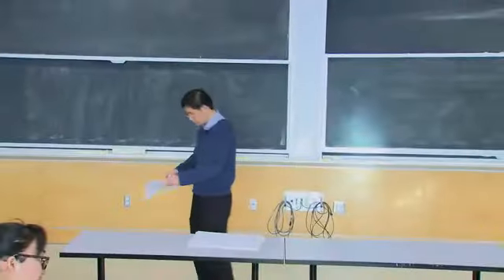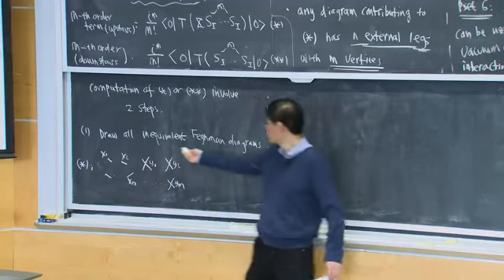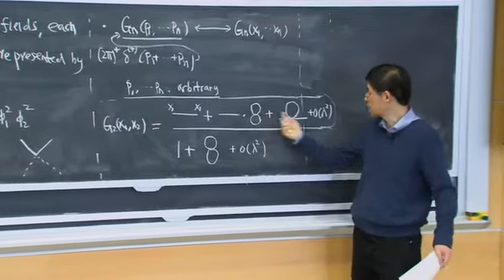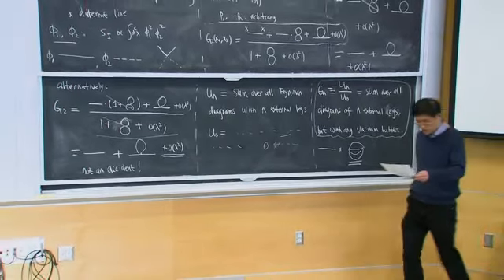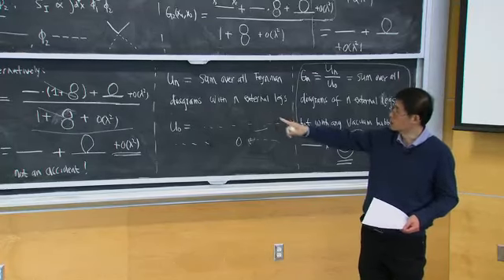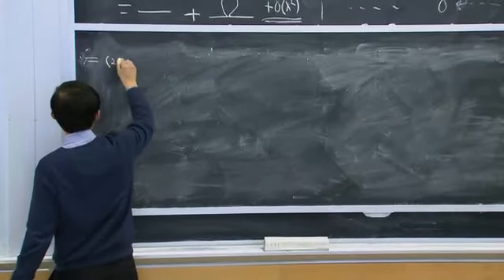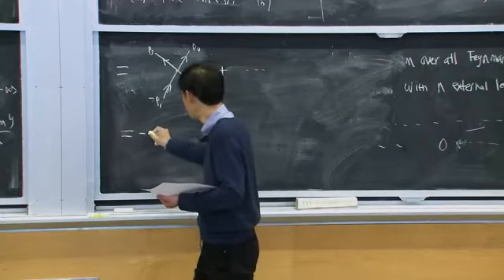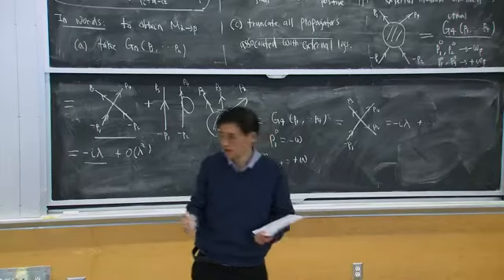Relativistic Quantum Field Theory I - MIT - Lec 12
Lecture 12: More on Perturbation Theory and Feynman Diagrams

Vacuum diagrams, connected diagrams, cancellation of vacuum diagrams, explicit statement of LSZ theorem and intuitions behind it, scattering amplitudes from amputated diagrams with external legs on-shell, examples